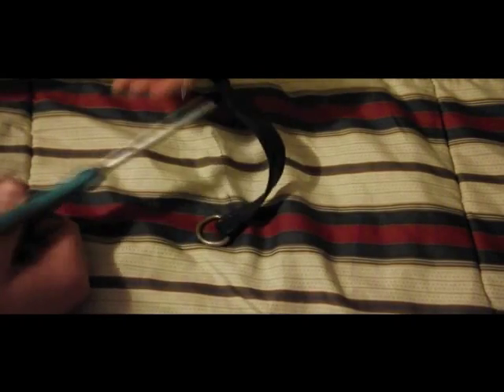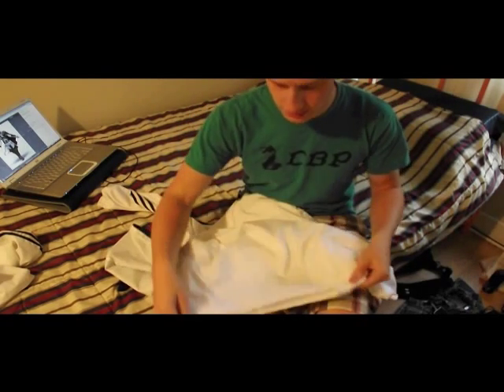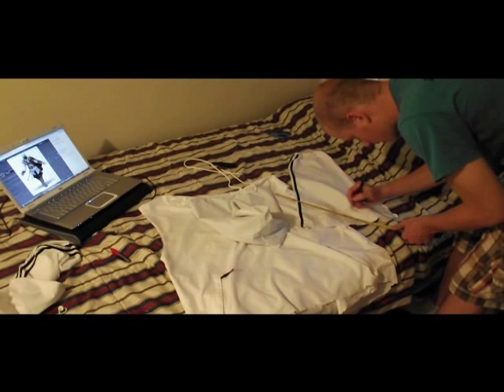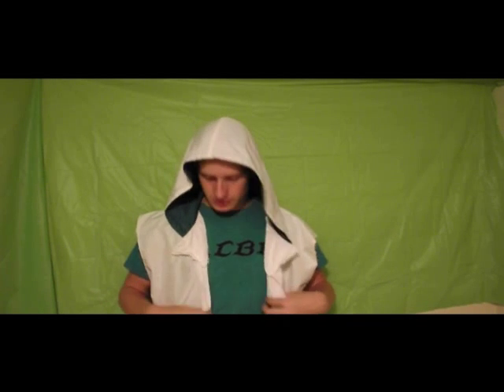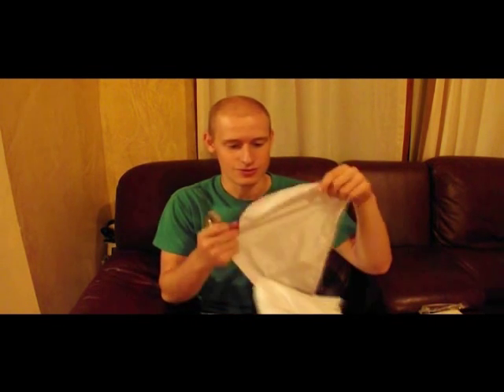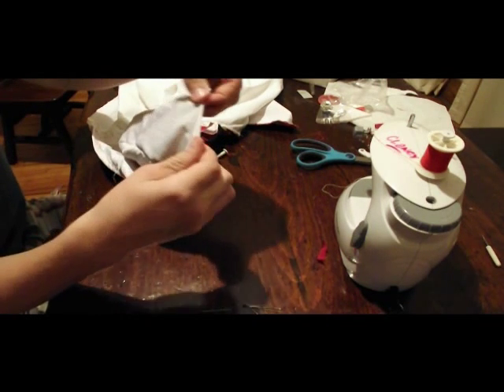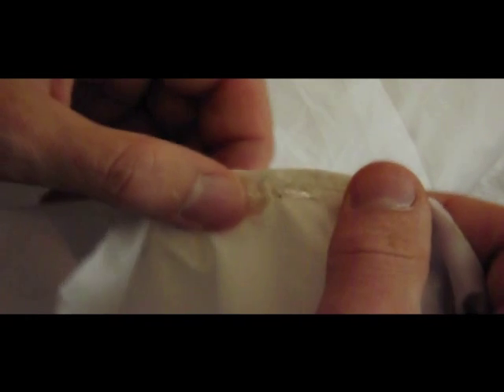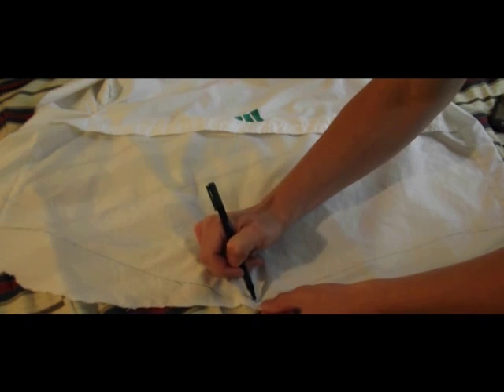Gamer Props Episode 5: Ezio's Costume [Part 2]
This is a 45 Min tutorial on how to make Ezio's Costume. The Costume is based off of Assassin's Creed II. Just in time for Halloween! Since we can only upload videos under 15 min for some reason :/ I had to Split it up, Sorry :(